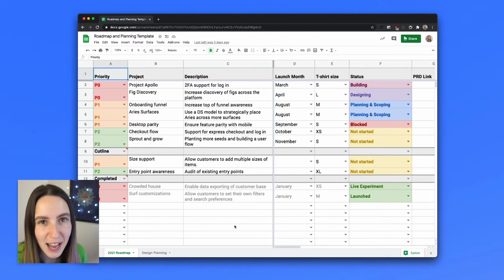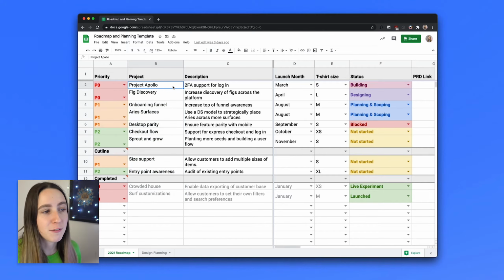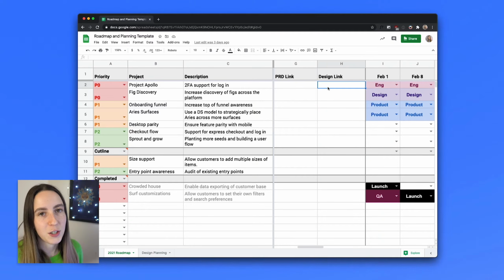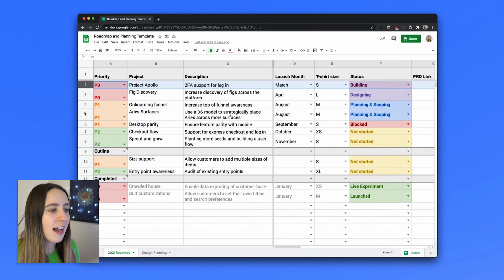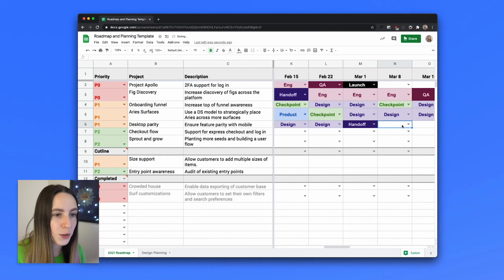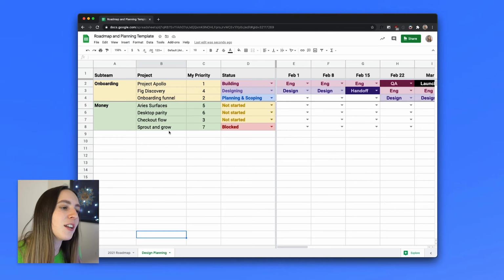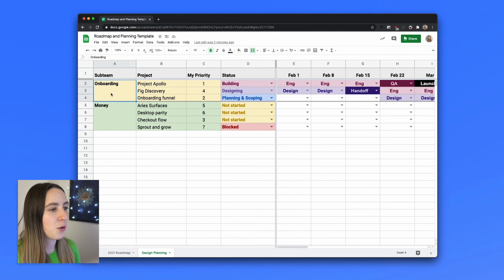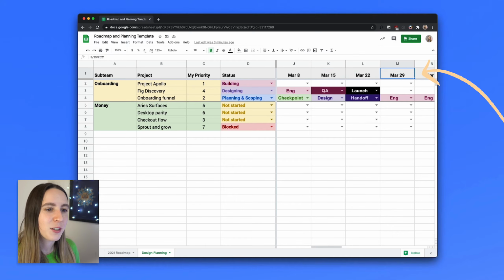Product roadmapping and design planning (for designers)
As a designer you may be responsible for managing the product roadmap. In this video I walk through the goals of a product roadmap and a template you can use to start your own. I also talk about a design planning sheet and how you can use this to keep your product stakeholders updated on your work.

//TIMESTAMPS
00:00 - Intro
0:29 - Goals of a Product Roadmap
1:30 - Product Roadmap template
4:43 - Goals of Design Planning
5:54 - Design Planning template
7:19 - Why 2 templates
8:05 - Sheets vs. Notion
8:27 - Outro